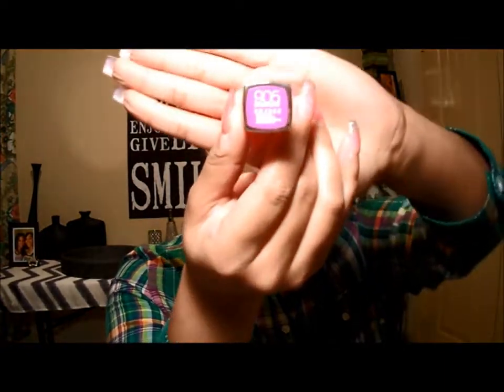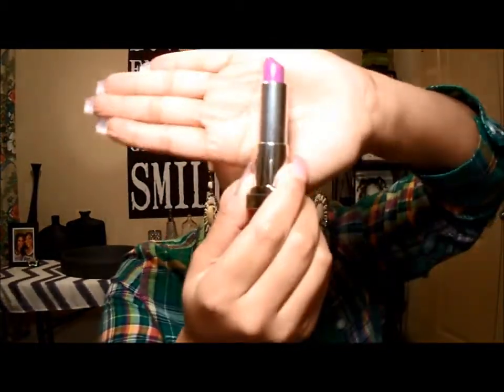February Favorites!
Instagram: Heather: @krazylove007 & Jillian: @jilljade